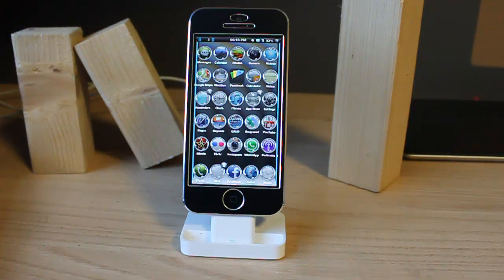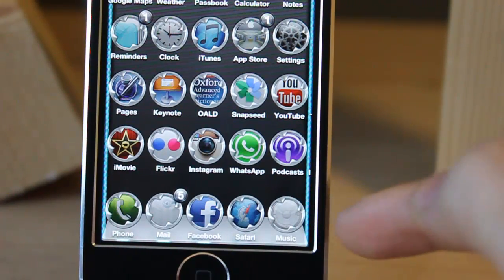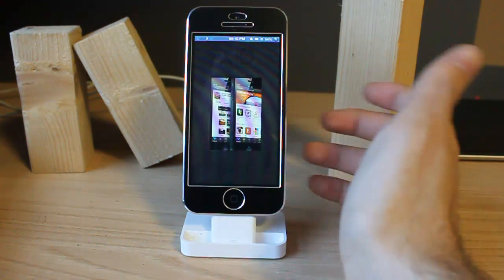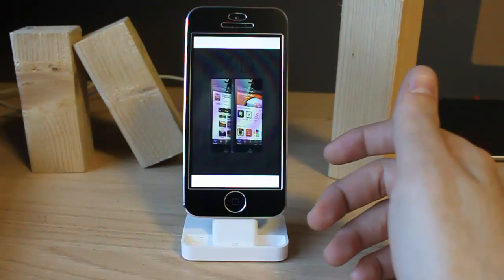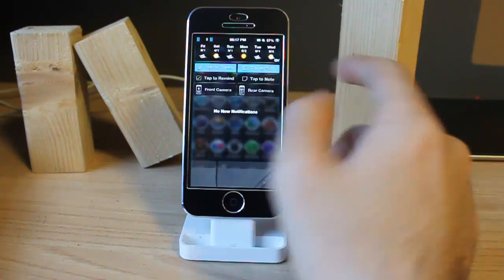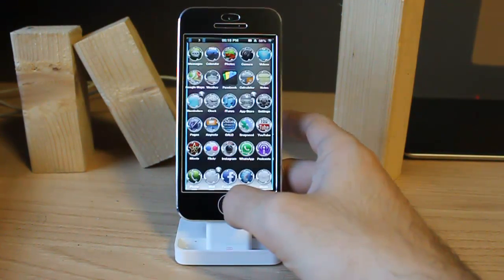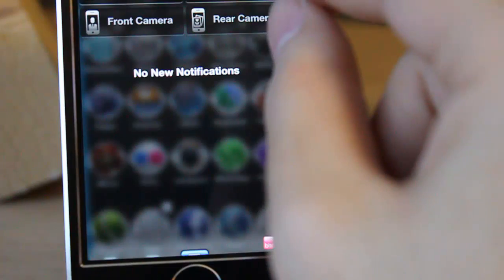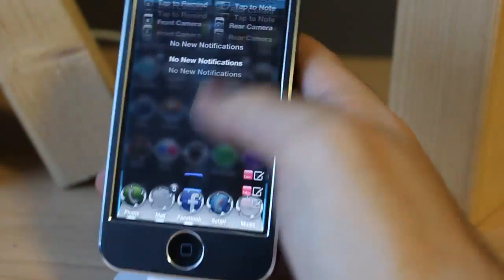Best iOS 6 and iPhone 5 Tweaks [March 2013]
Today I am gonna show you the best iOS 6 tweaks for March 2013...

1- active dock
2-fullforce
3-kamera
4-livelyicons
5-tap to note and tap to remind